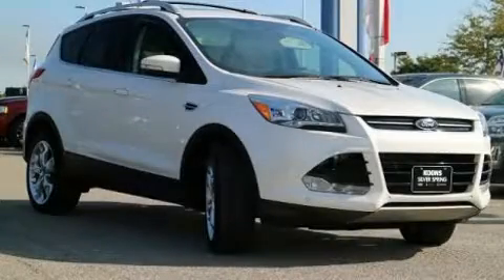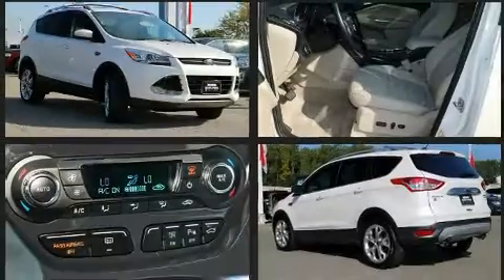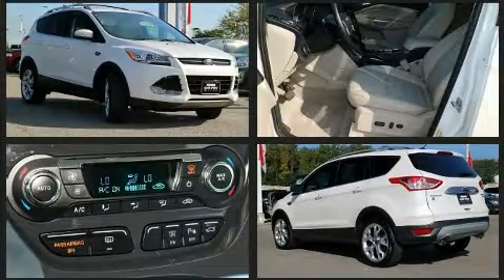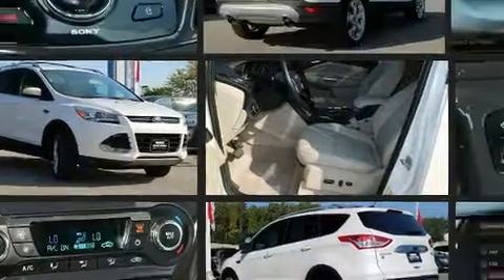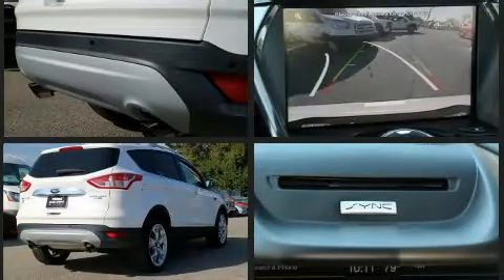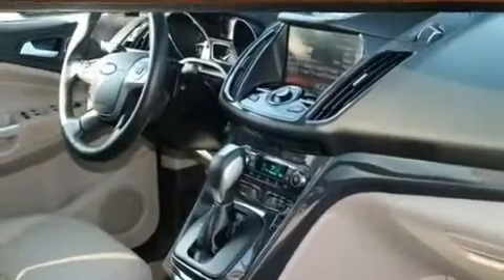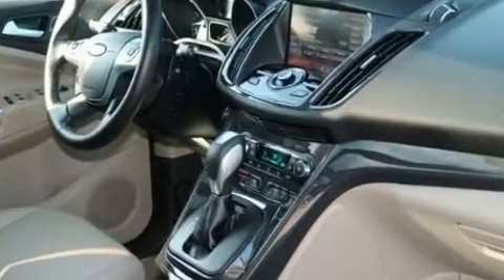2015 Ford Escape TITANIUM in Silver Spring, MD 20904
You can expect a lot from the 2015 Ford Escape. It features four-wheel drive capabilities, a durable automatic transmission, and a 2 liter 4 cylinder engine. Turbocharger technology provides forced air induction, enhancing performance while preserving fuel economy. Top features include power windows, adjustable headrests in all seating positions, a built-in garage door transmitter, heated seats, fully automatic headlights, tilt steering wheel, a power liftgate, and power seats. Features such as automatic climate control and leather upholstery prove that economical transportation does not need to be sparsely equipped. Premium sound drives 10 speakers, providing you and your passengers a sensational audio experience. Passenger security is always assured thanks to various safety features, such as: dual front impact airbags with occupant sensing airbag, front side impact airbags, traction control, brake assist, a panic alarm, and 4 wheel disc brakes with ABS. Electronic stability control ensures solid grip atop the road surface, no matter how challenging the driving conditions. This vehicle has achieved Certified Pre-Owned status, by passing Ford's rigorous certification process. We pride ourselves on providing excellent customer service. Please don't hesitate to give us a call.